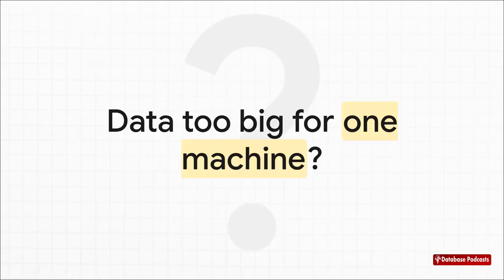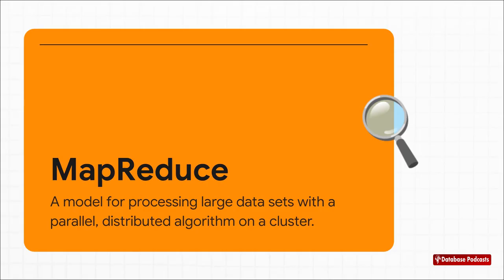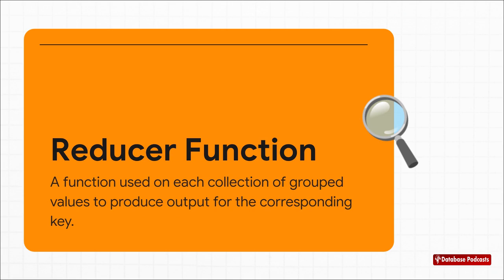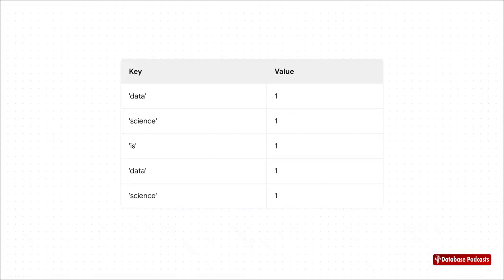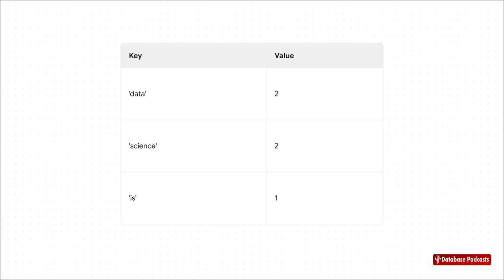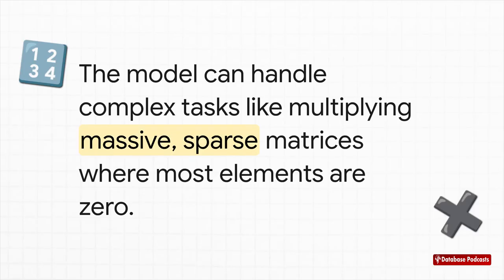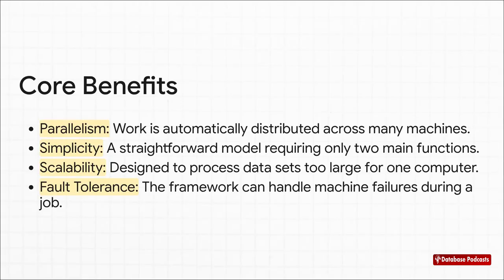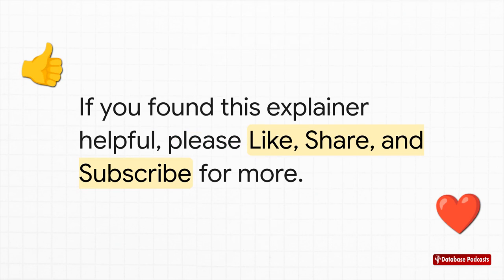Episode 28 – MapReduce Demystified: Distributed Big Data Processing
Big Data needs big solutions. In this episode, we unpack MapReduce, the programming model for distributed data processing. Learn how mappers generate key-value pairs, how reducers aggregate results, and why this approach scales across thousands of machines.